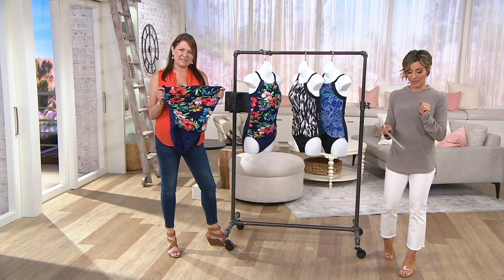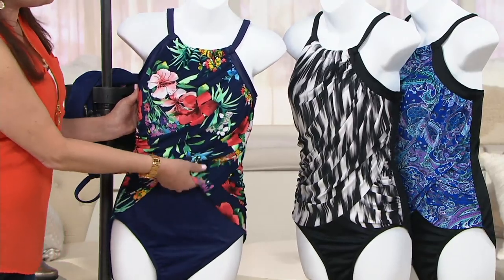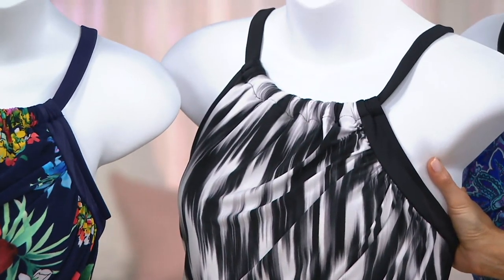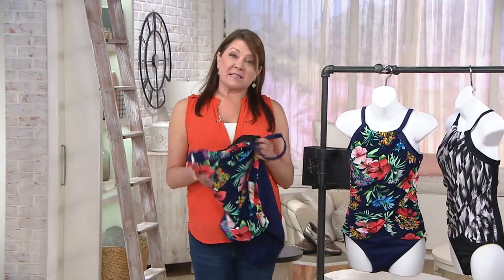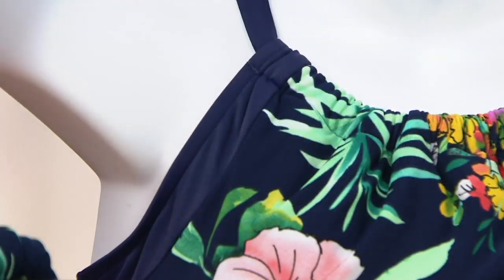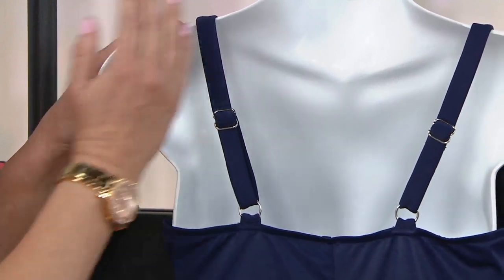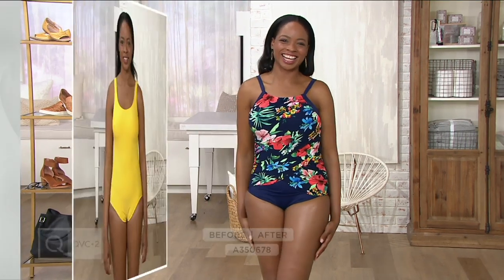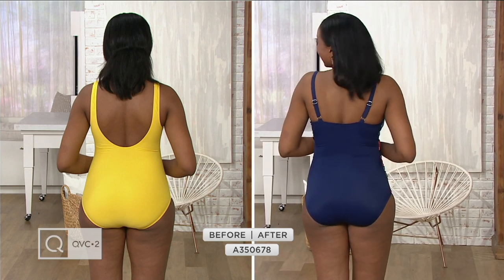DreamShaper by Miraclesuit Lexi High-Neck One-Piece Swimsuit on QVC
DreamShaper by Miraclesuit Lexi High-Neck One-Piece Swimsuit

A high neckline means no surprises or readjustments when you're knocked over by a wave or show off your cannonball. From DreamShaper by Miraclesuit.